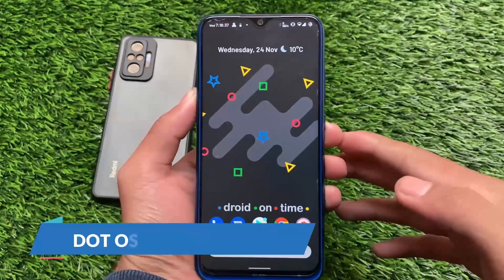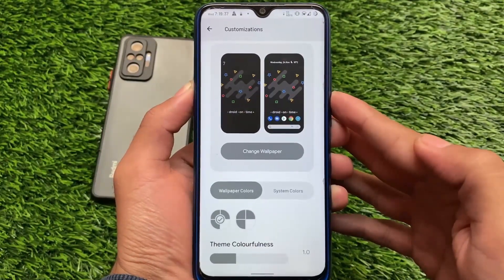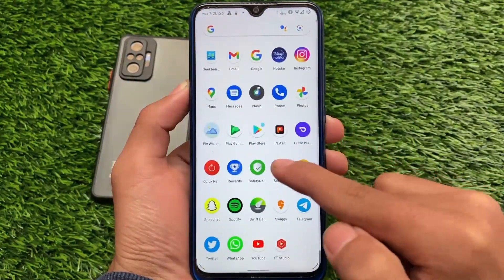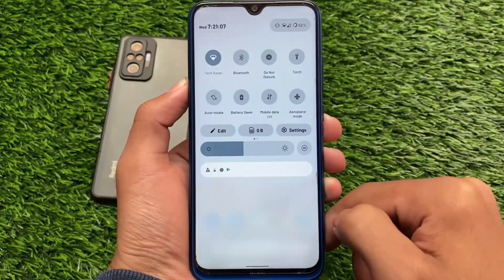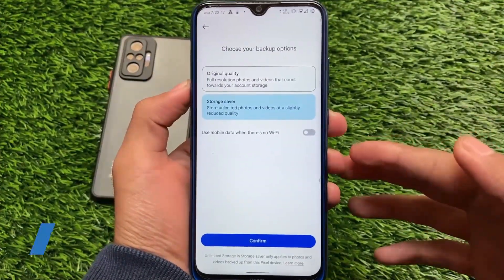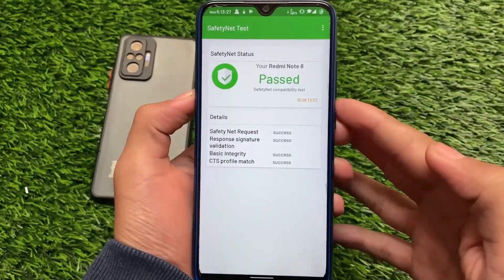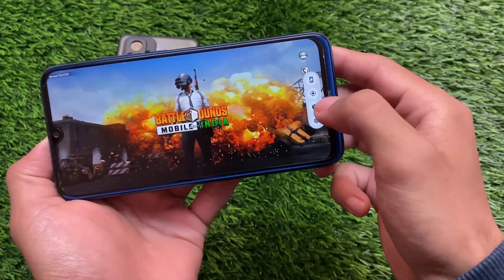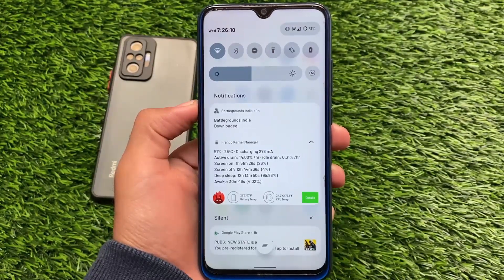Awesome Custom ROM with Unique UI | Featuring DOT OS v5.2.1 in Redmi Note 8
Hey guys, What's Up? Everything good I Hope. In this Video, I'm gonna show you " Awesome Custom ROM with Unique UI | Featuring DOT OS v5.2.1 in Redmi Note 8 " . Make Sure to watch this video till the end to understand everything.

Credits - Introductor